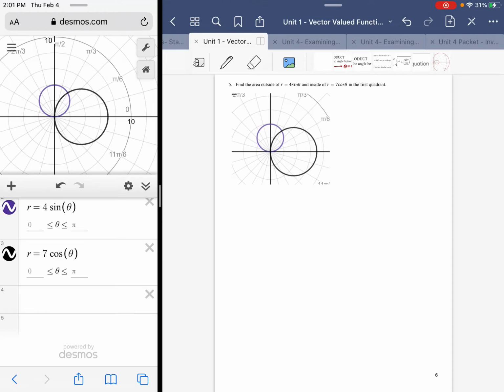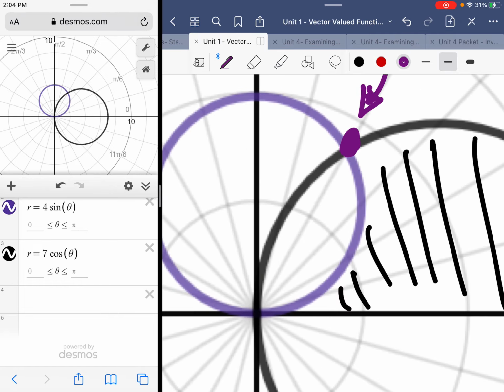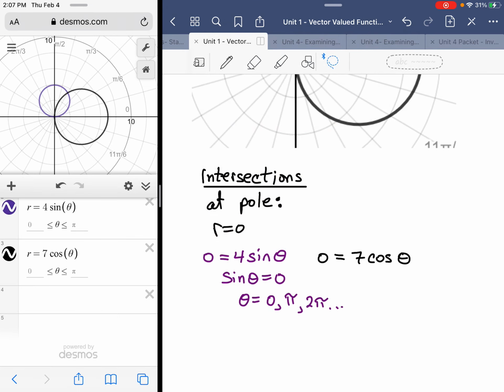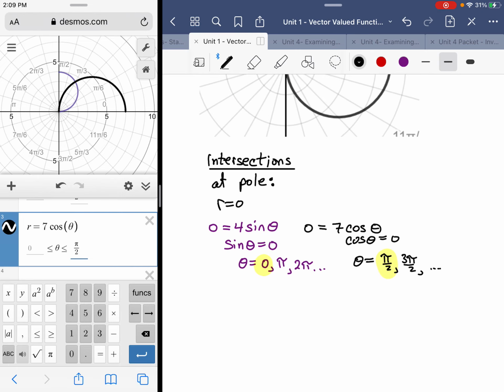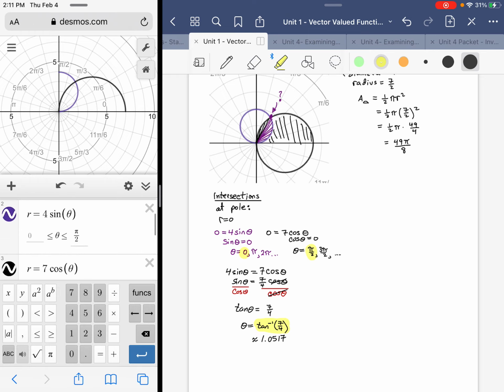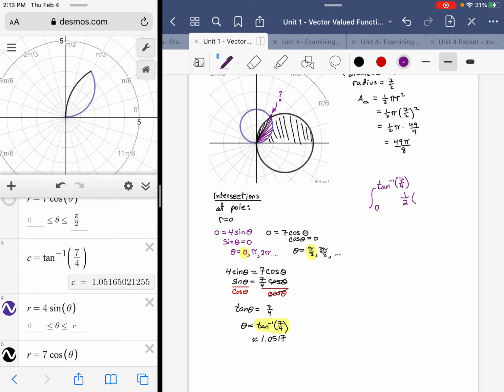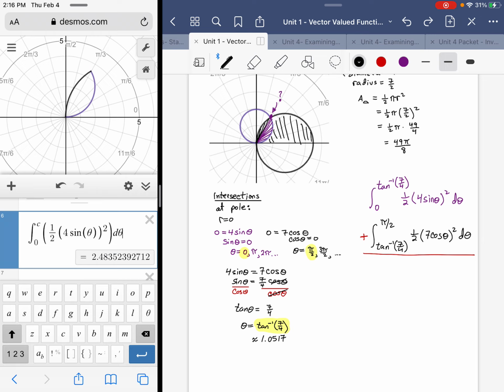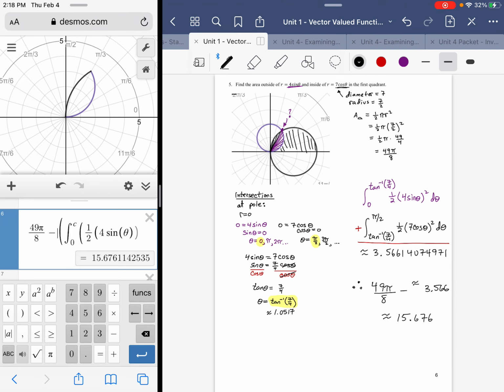Calc 3 Unit 1 p6